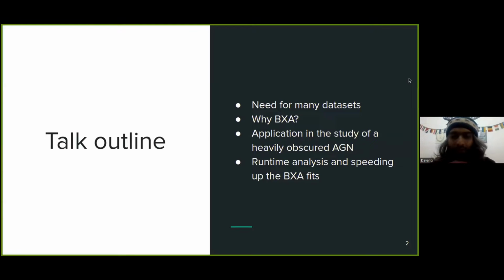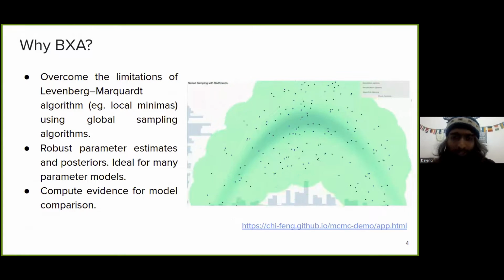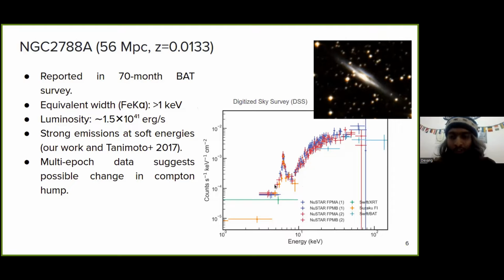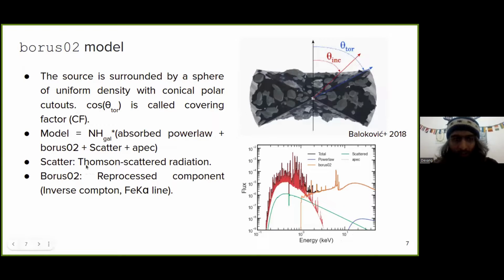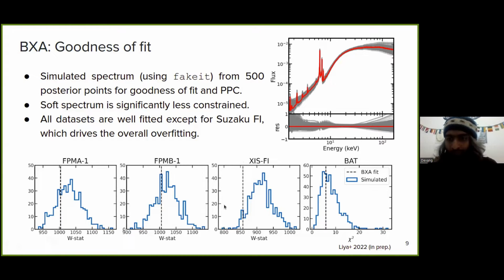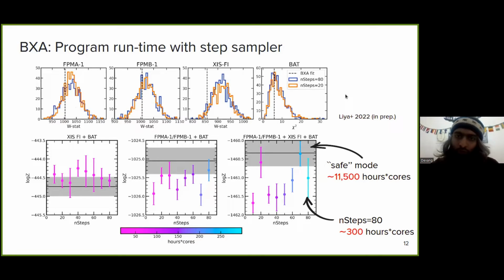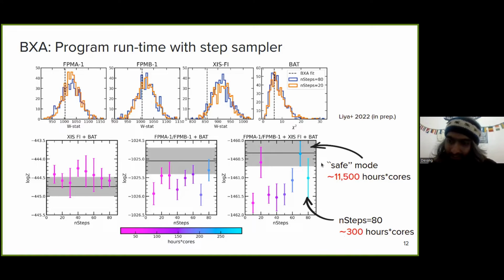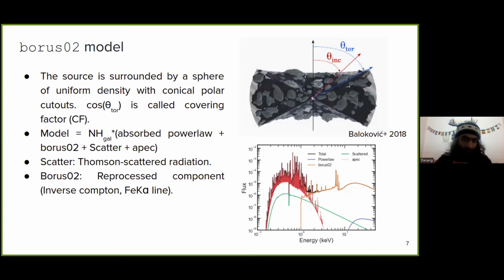Complex modelling with many datasets within BXA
Presenter: Devang Liya (IISER-Mohali)

Date: Thursday 10th February 2022

Abstract:
X-ray observations of heavily obscured Active Galactic Nuclei (AGN) provide a rare unique opportunity to study the circum-nuclear environment and its evolution in great detail. This can be crucial in our understanding of the unified model of AGNs in X-ray. In this talk, I will present preliminary results from an ongoing broadband spectral study of one such heavily obscured AGN. We find that the unified model is much more complicated than we thought, with complex geometrical parameters playing an important role. The talk will also show how BXA is an ideal tool for our study where we fit complex models to multiple datasets. Finally, I will show a few tricks to speed up the BXA fitting tasks.